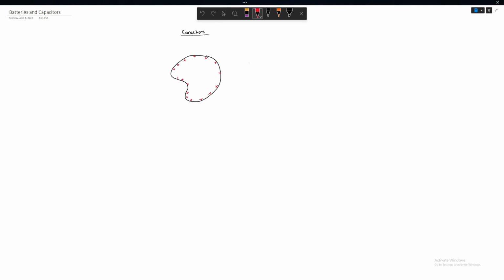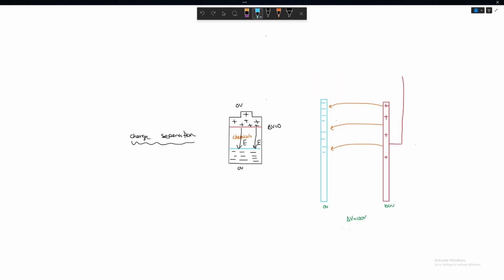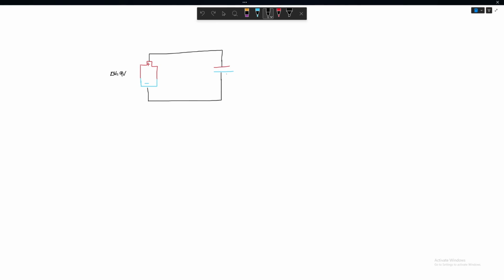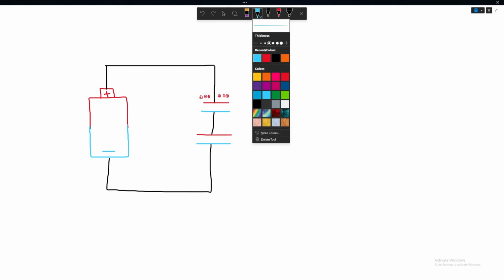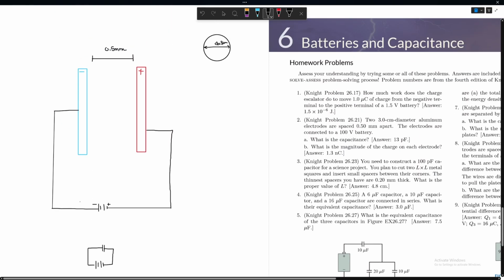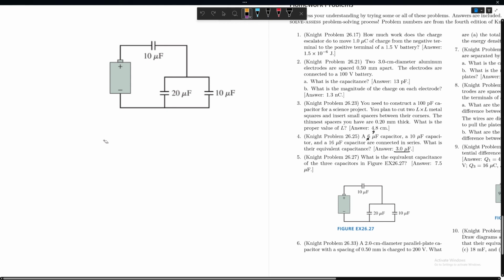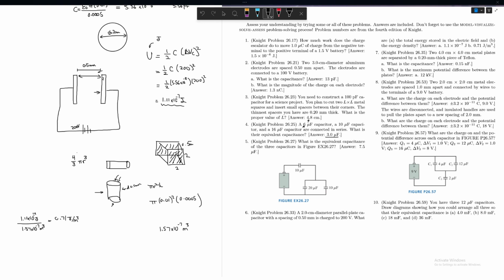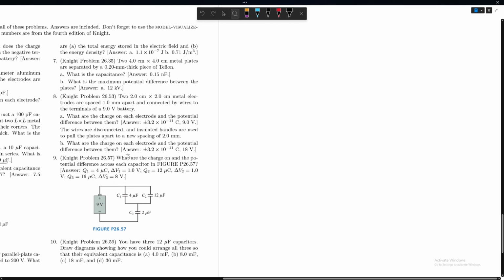Batteries and Capacitors || Physics 2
Completely Sober this time def fried for the next lecture